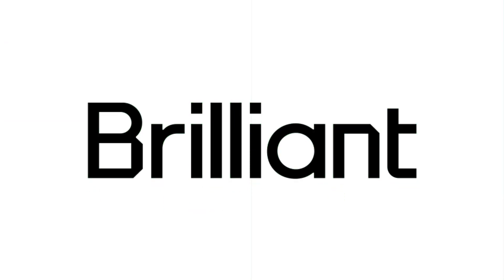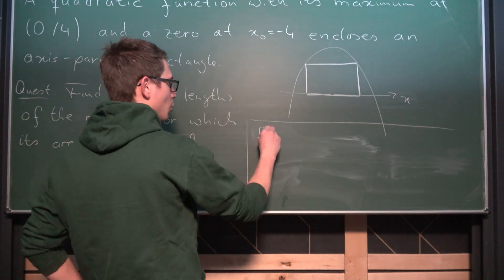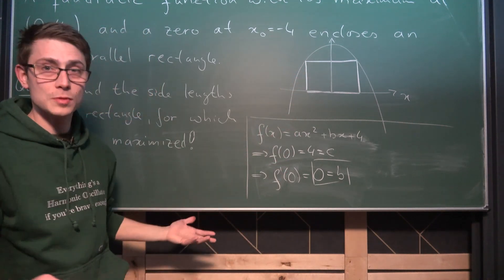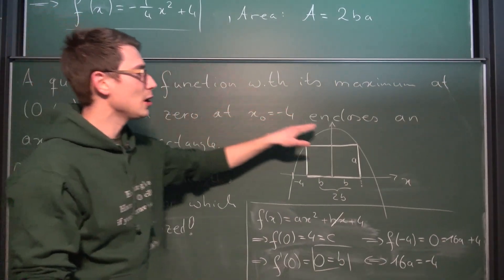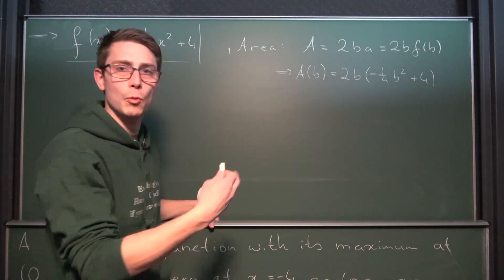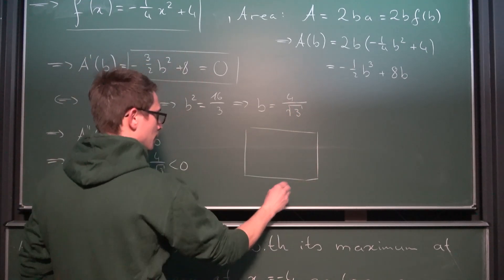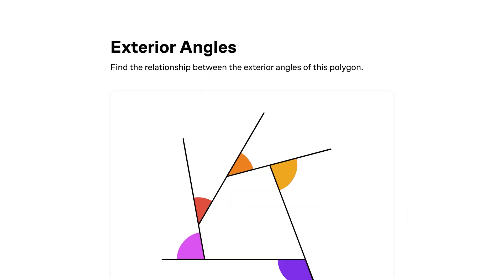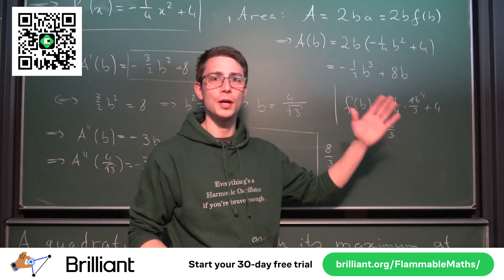Don't get fooled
Today we'll discus the age old problem: How to maximize the area of a rectangle, being enclosed by a parabola. We'll do some engineering and optimization, as well as reconstruction of a function's equation. =D